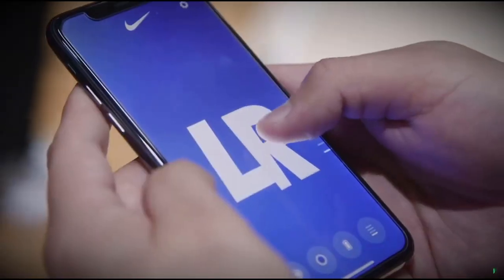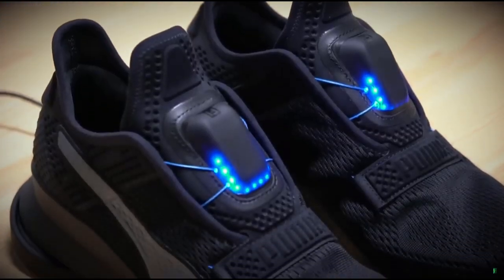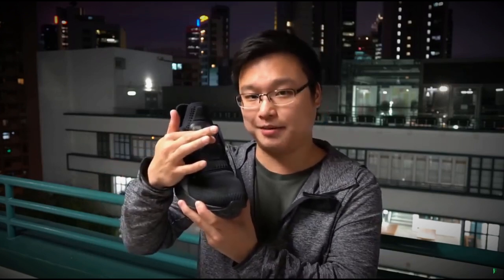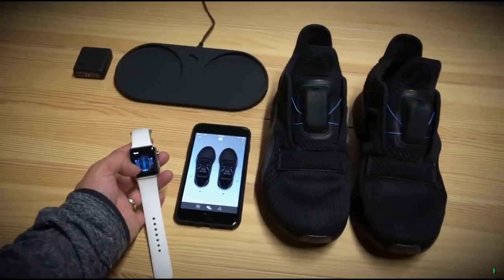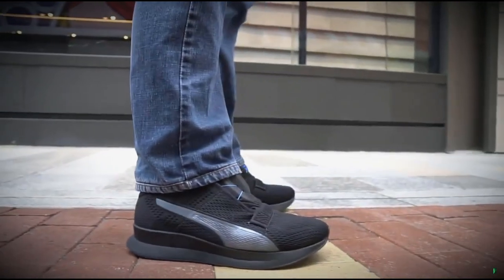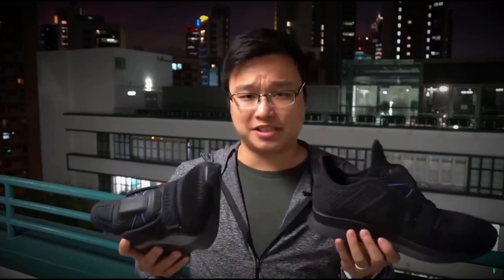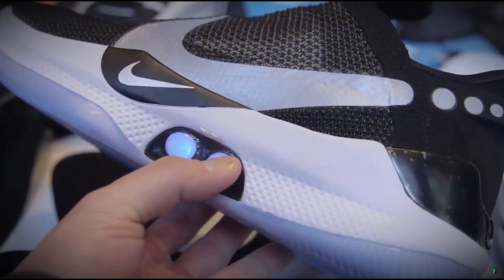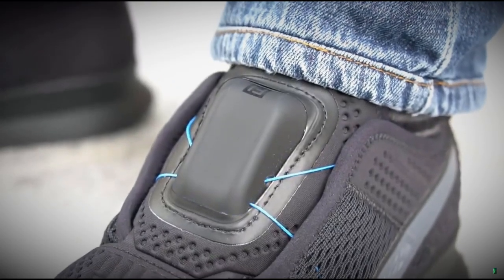Puma FI Self Lacing Sneakers answer to Nike Adapt BB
With the upcoming release of Nike's $350 Adapt BB, self-lacing shoes are set to become more commonplace.  Puma isn't about to let its rival take all the credit.  Puma introduces FI Self Lacing Sneakers.